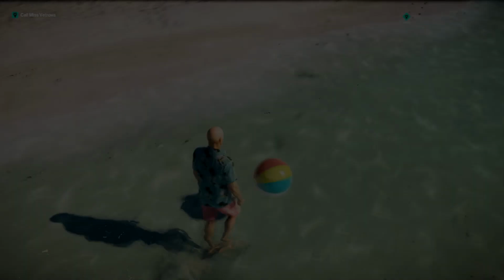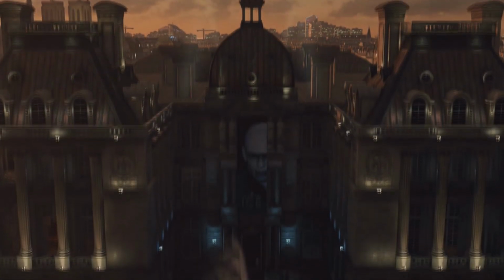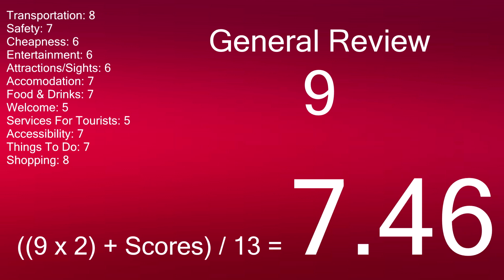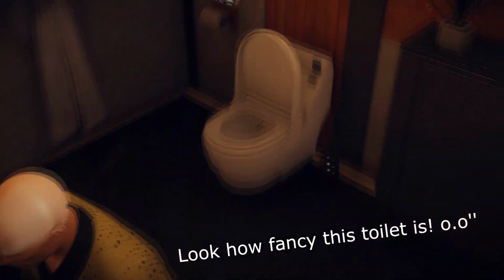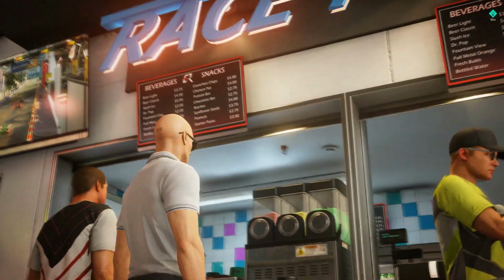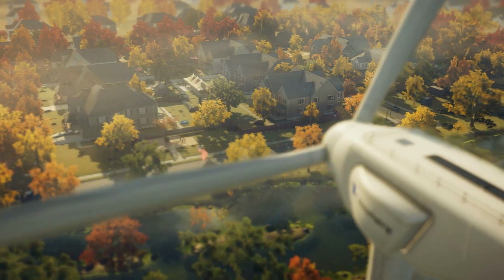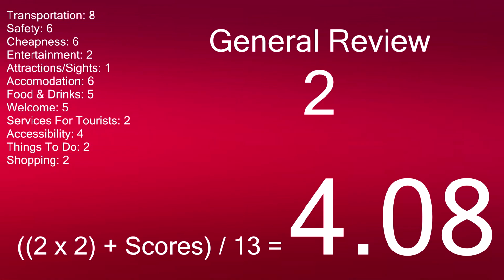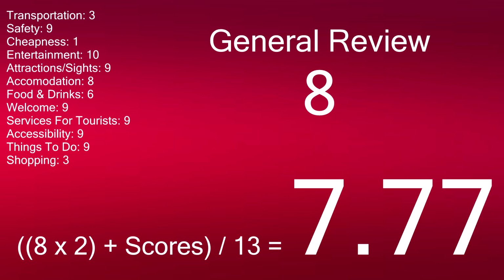Oxy's Mindhole | A Very Hitman Holiday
A video in which I go to increasingly ridiculous lengths to role-play as a tourist in the game Hitman in order to find out which location is the best for a jolly holiday. I have no idea why I've done this.

GAMES REFERENCED:

• Hitman
• Hitman 2
• Hitman Codename 47